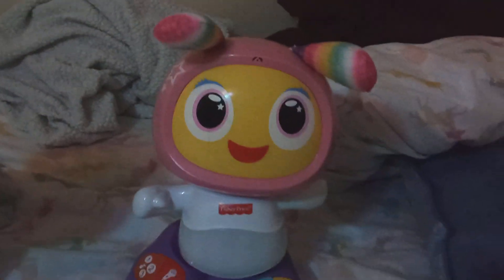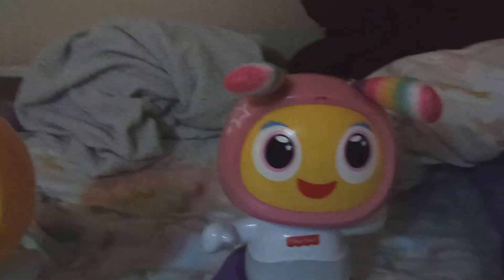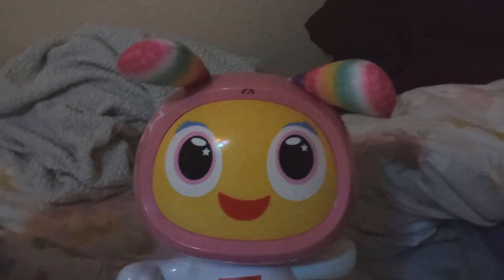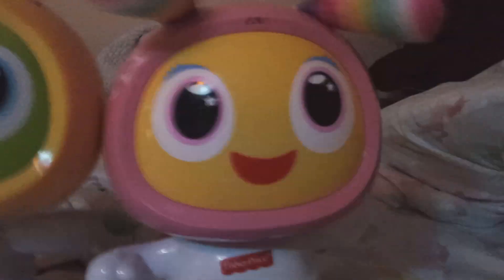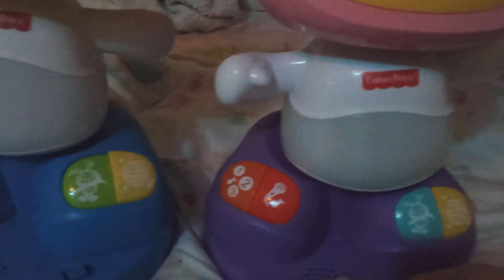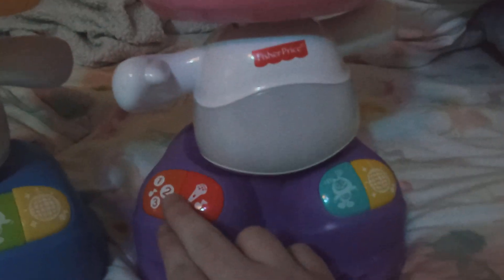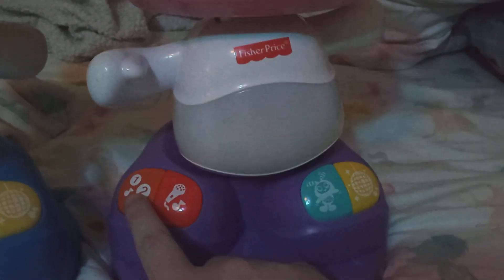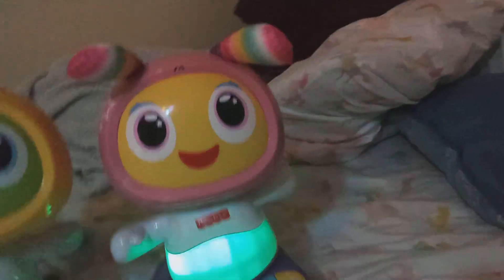I got BeatBelle DLX early!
I got BeatBelle DLX early because I sprained my ankle
I hope you like her!!